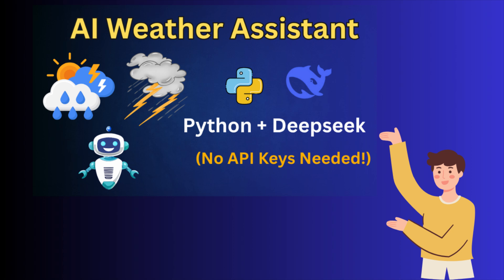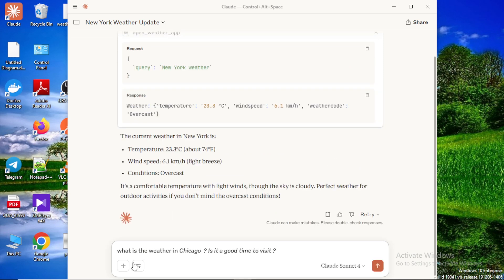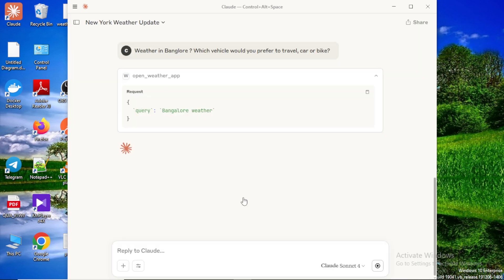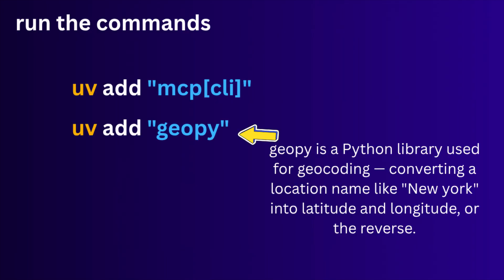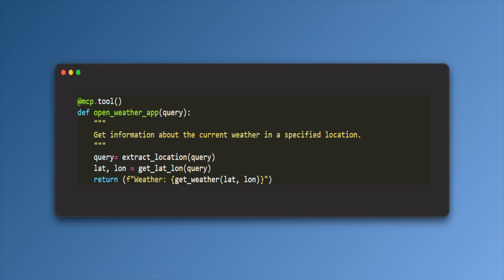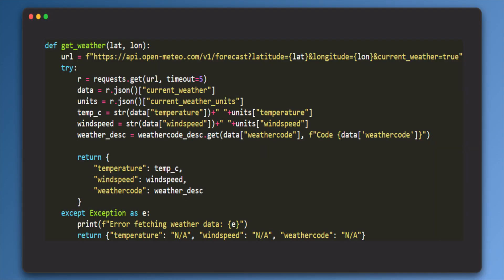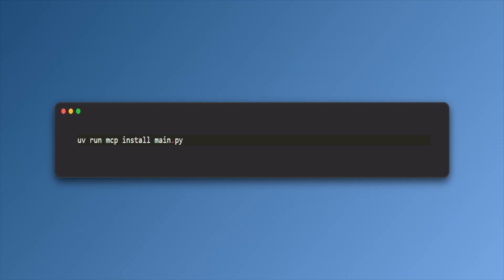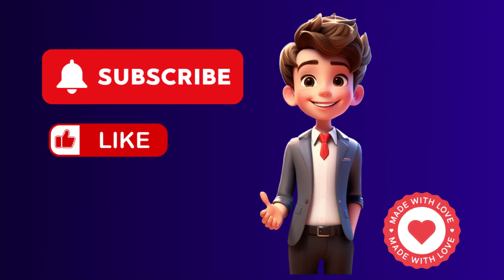How to Create a MCP Server (Real-Time Weather Tool ) using Python| Simple MCP Server Step-by-Step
🌤️ Build an MCP Weather App Tool Using Python | Real-Time Weather Info with AI Tools!

In this video, we’ll walk you through how to build a weather assistant tool using the Model Context Protocol (MCP) and Python. You’ll learn how to create a simple but powerful AI-powered app that fetches and displays live weather data for any location — no API keys required!

 What You'll Learn:
✅ What is MCP and how it works
✅ Creating a custom MCP tool for weather lookup
✅ Using geolocation with geopy
✅ Fetching real-time weather with open-meteo API
✅ Integrating with Python agents or AI frameworks
✅ Deploying the tool with Streamlit (optional)

🎯 Perfect for beginners exploring AI agents, tool calling, or building agentic systems in Python!

 Tech Stack:

Python

MCP (FastMCP / Agent Protocol)

geopy, requests

Open-Meteo API (No Key Needed)

Streamlit (for UI, optional)